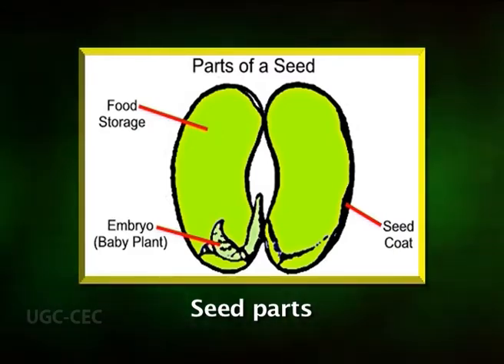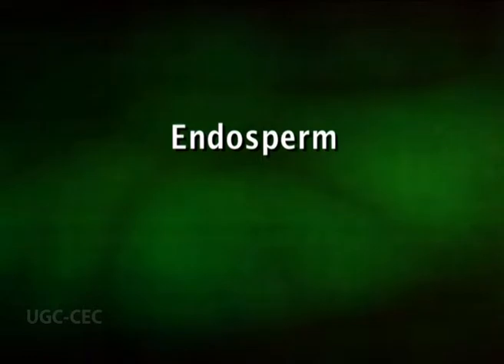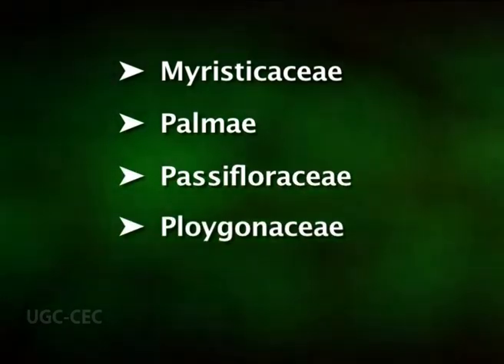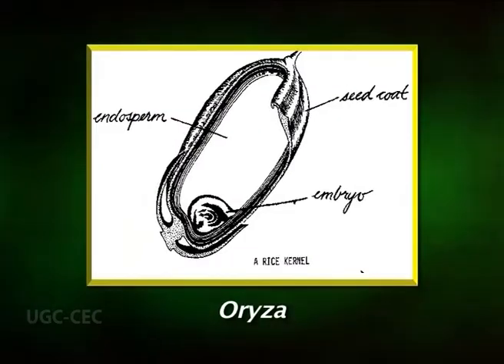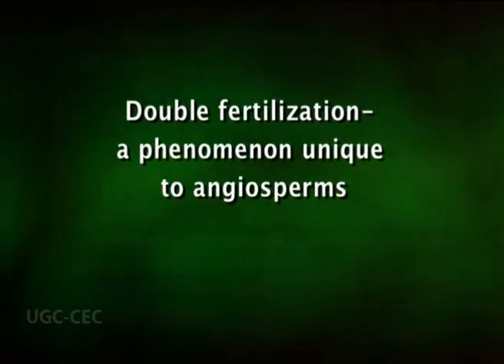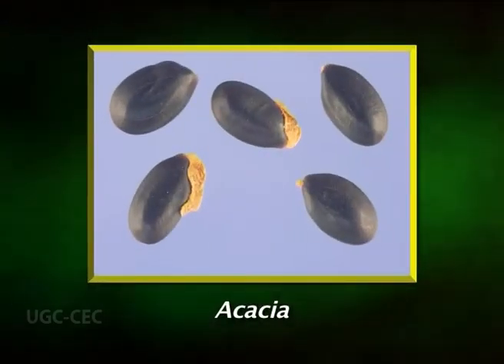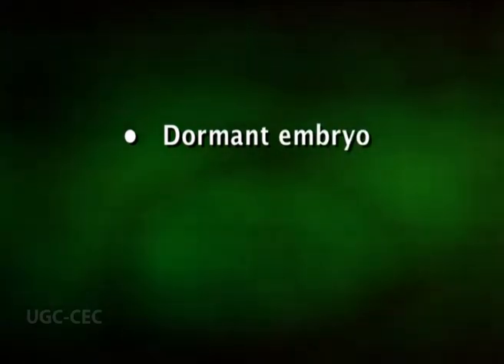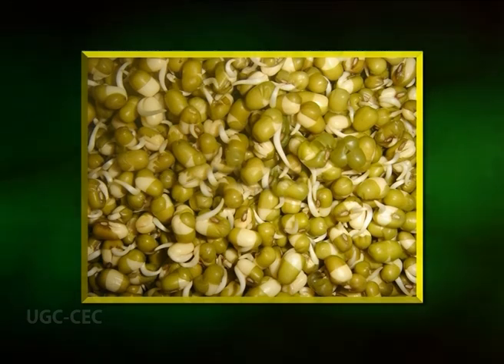Structure of Angiosperm embryo and seed .mp4